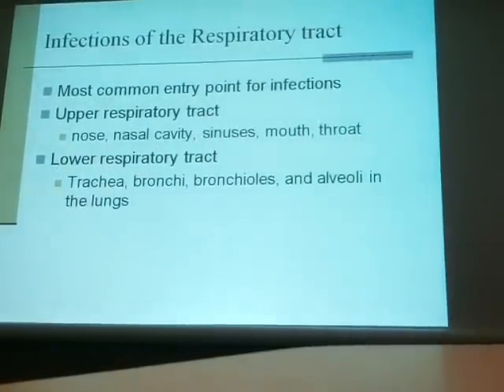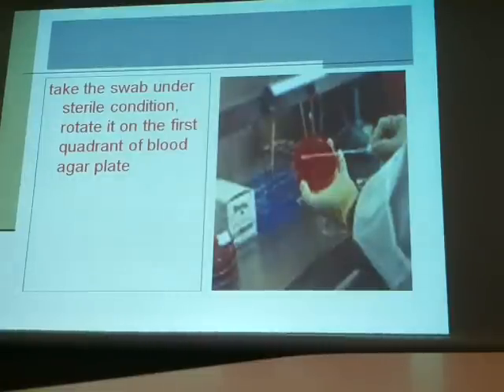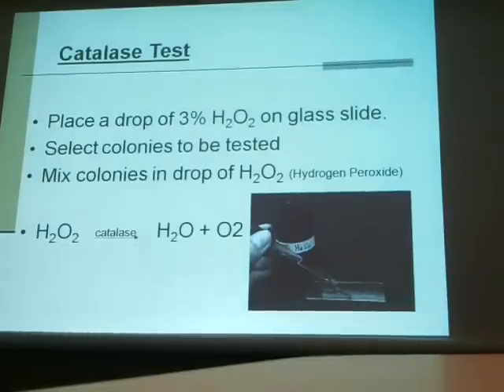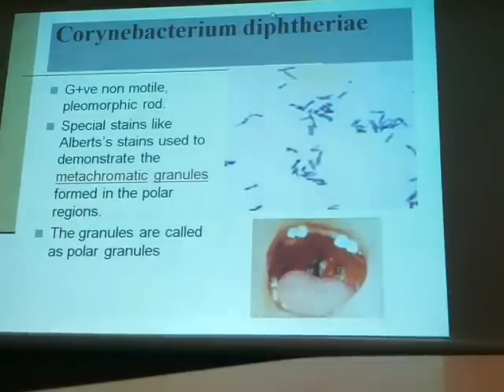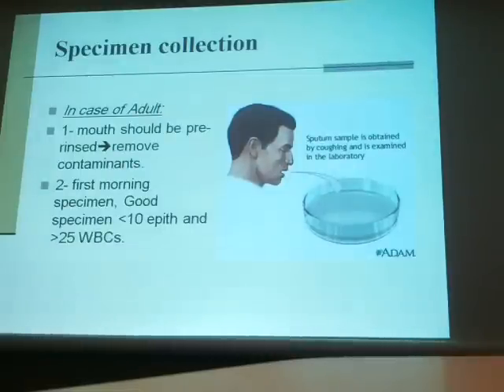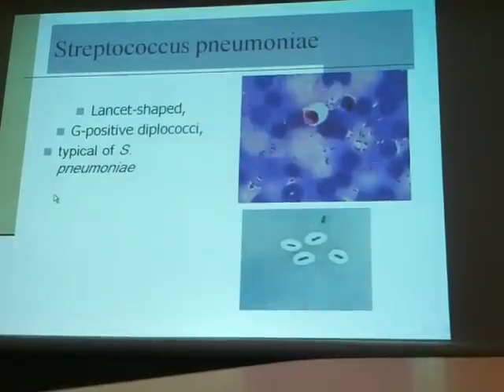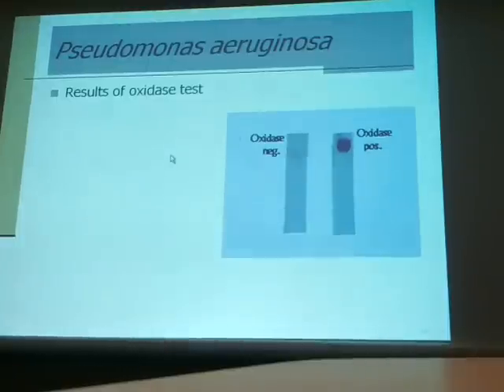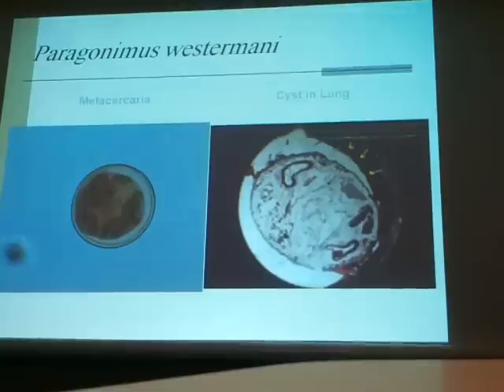RS Micro lab